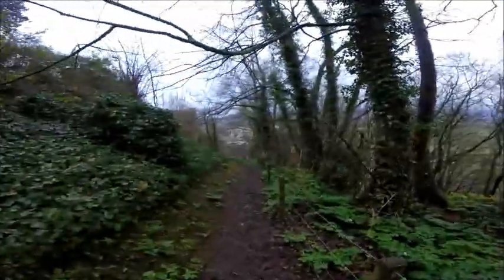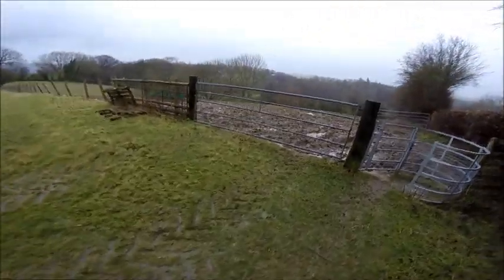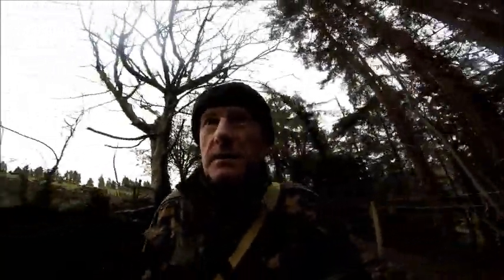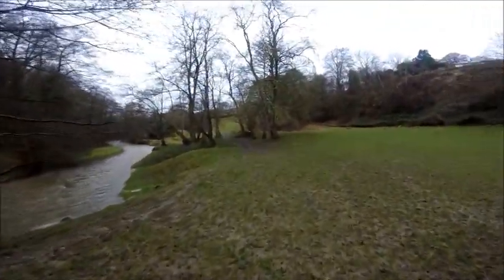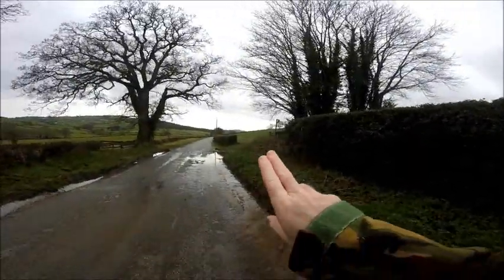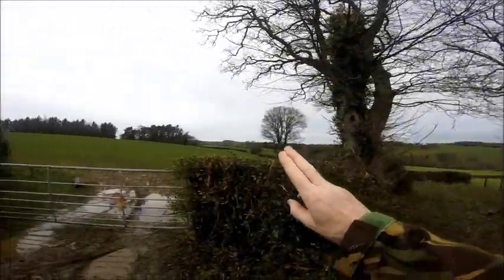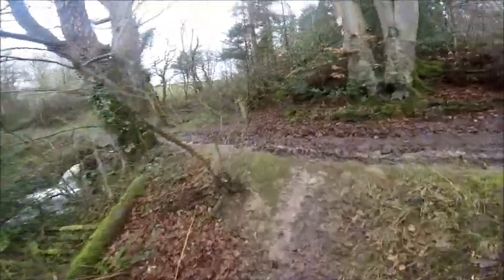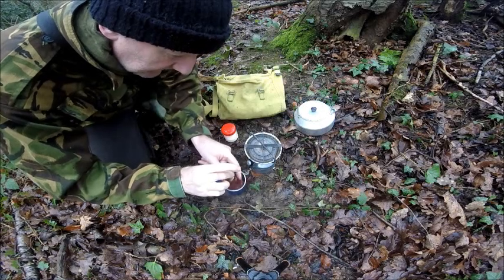Pandy Wood adventure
Join me for a walk and a chat in the North Wales countryside heading for Pandy Wood to make a nice hot cup of tea using my dual fuel Coleman stove